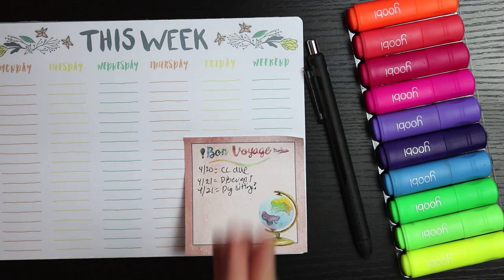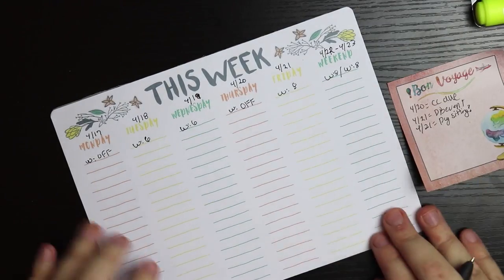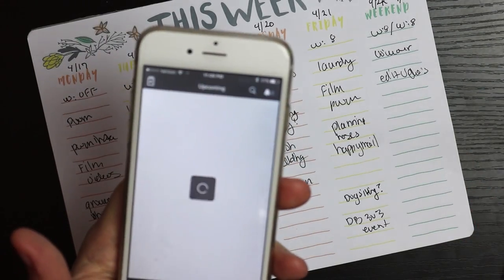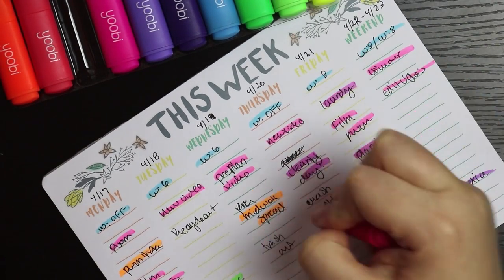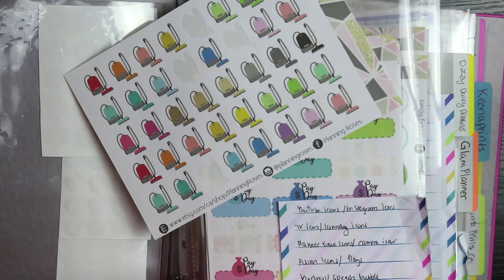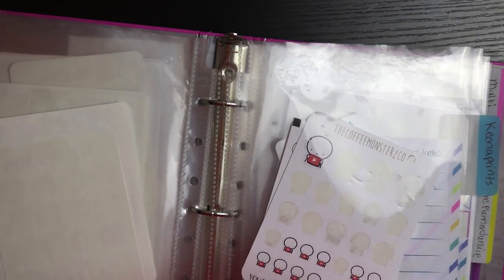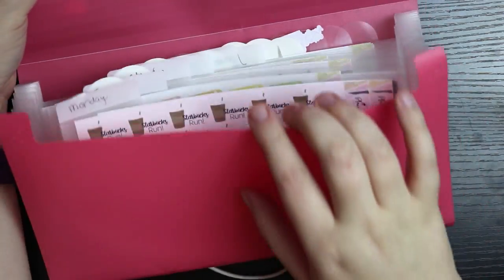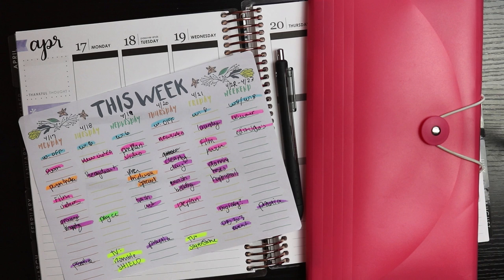How I Preplan & Pick Out Planner Stickers | Behind the Scenes #1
Mentioned in a previous plan with me about doing a "behind the scenes" series on my channel, so here's the first video. I've done a preplanning video before, but this shows the entire process. From writing down my week to deciding on what stickers to use and what kit to use. Enjoy!